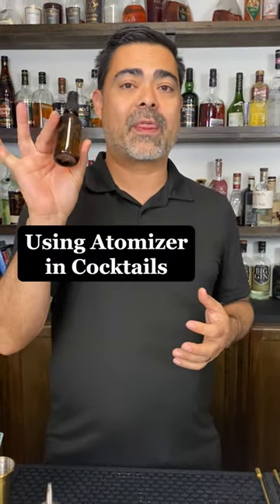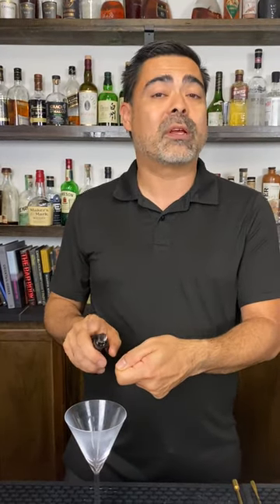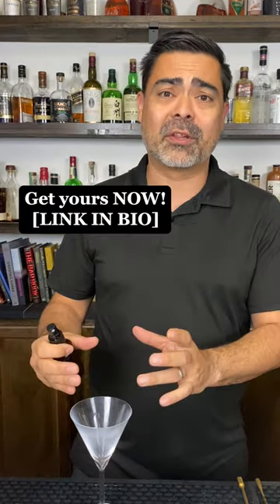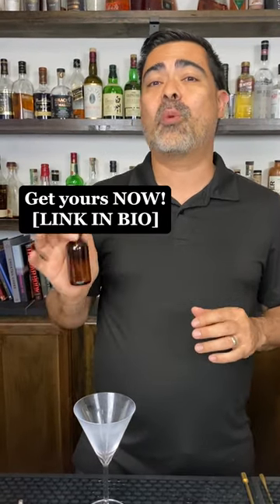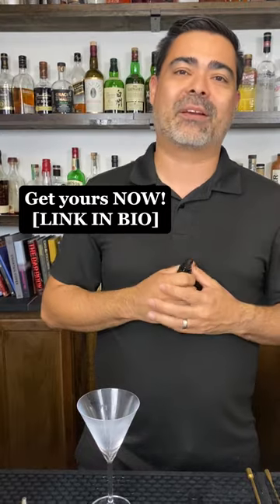Using Atomizer In Cocktails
Learn how to use our new atomizer in cocktails. It's easy and fun to use, and really makes a difference in presentation.